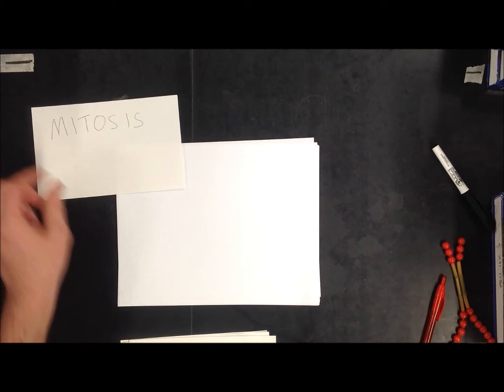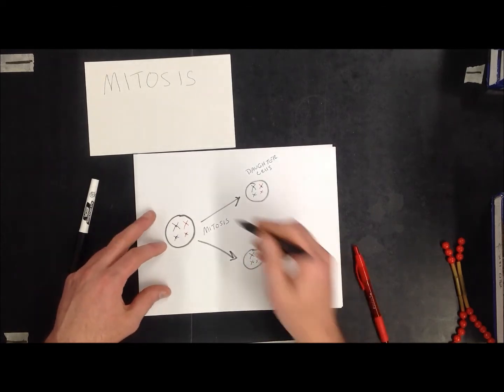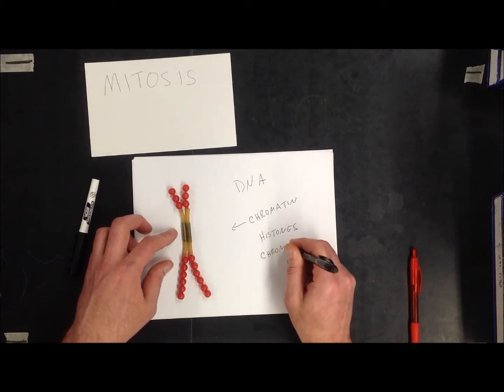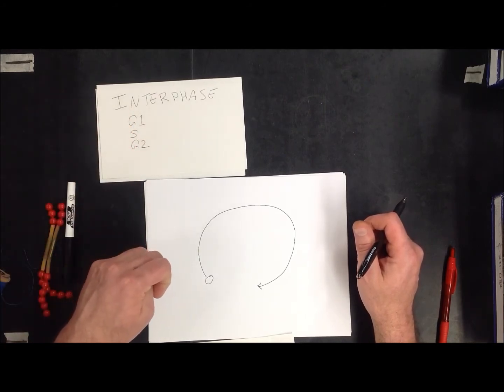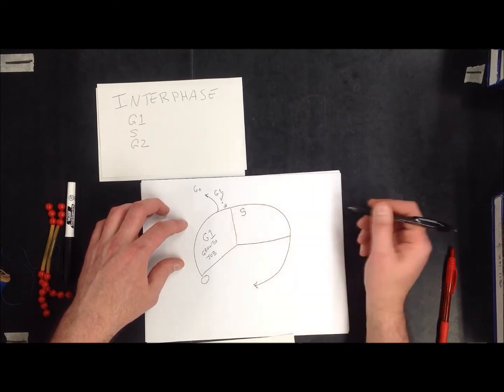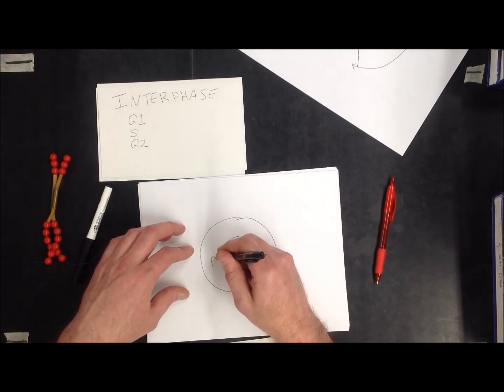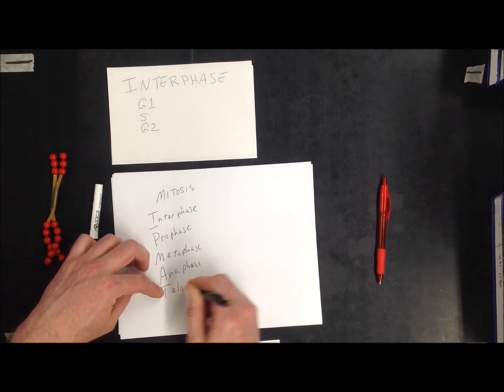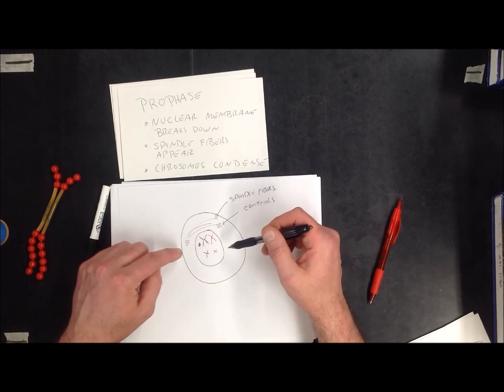Mitosis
Mitosis Lecture